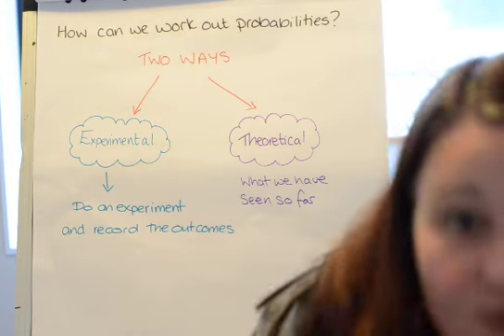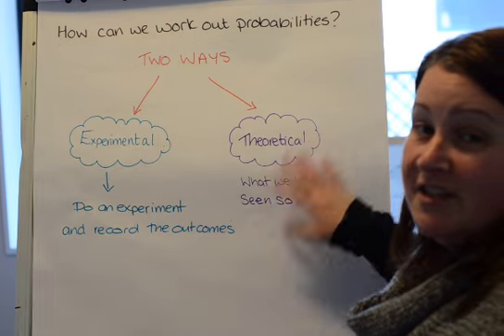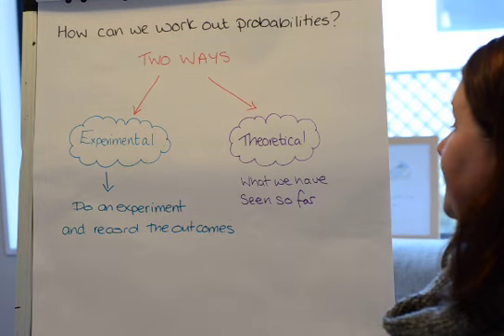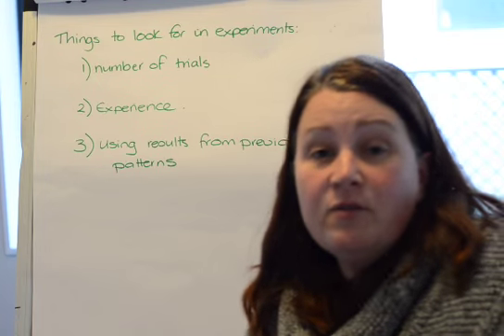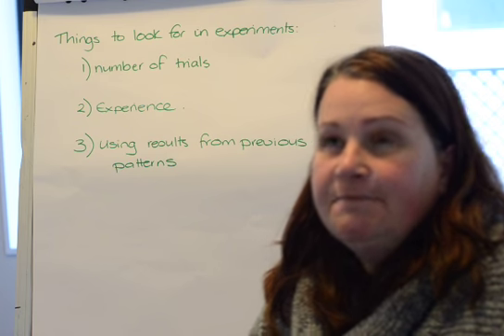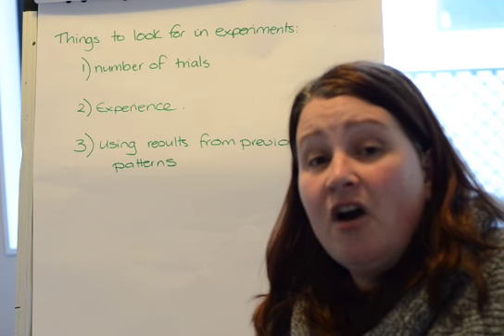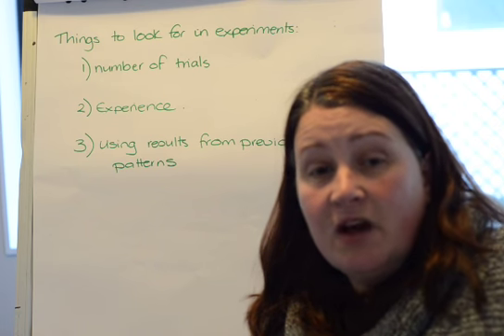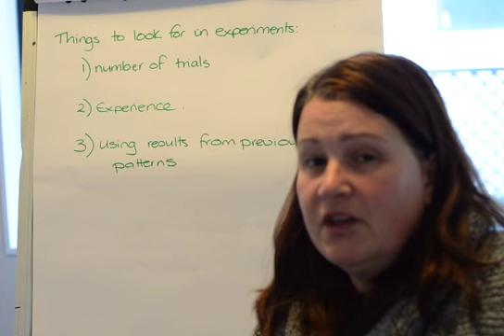Ms Tyler-Cole Probability Lesson 4 - Working out Probabilities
Examining the difference between theoretical and experimental probabilities